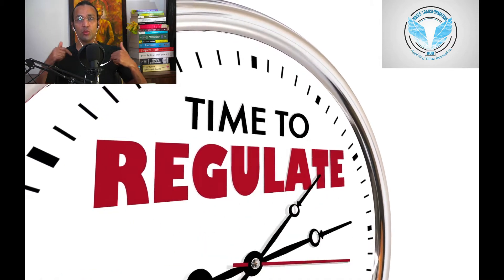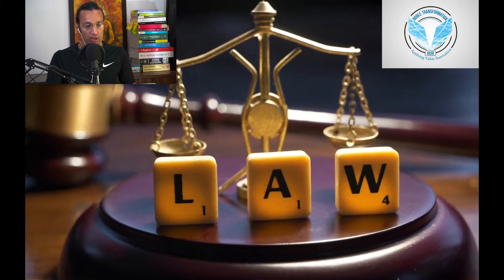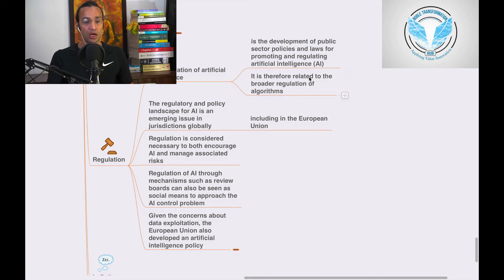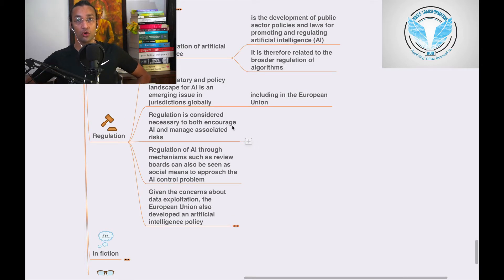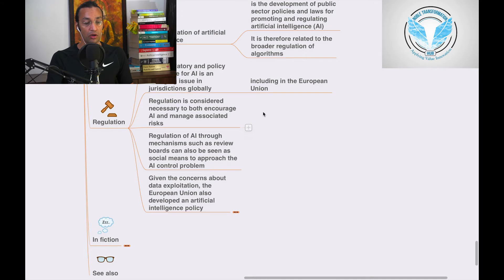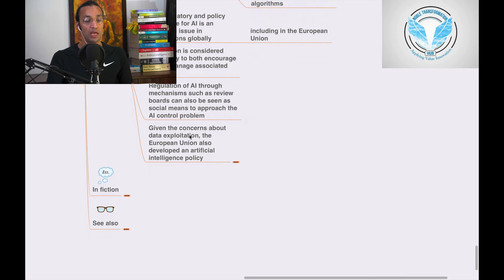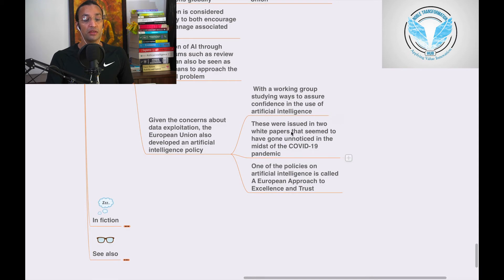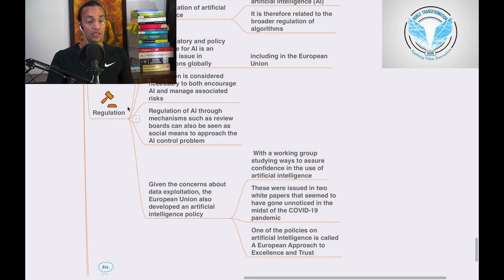Artificial Intelligence (AI) AI Regulation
Artificial Intelligence (AI) AI Regulation Part 31